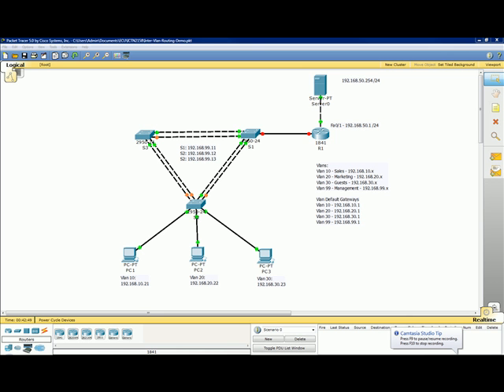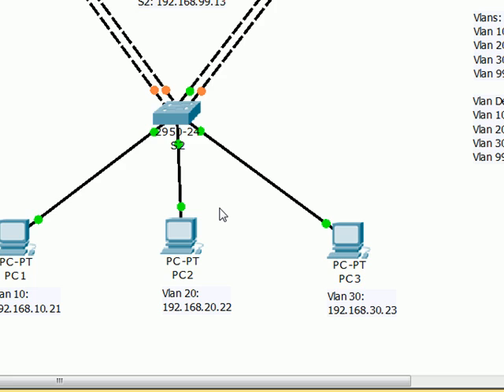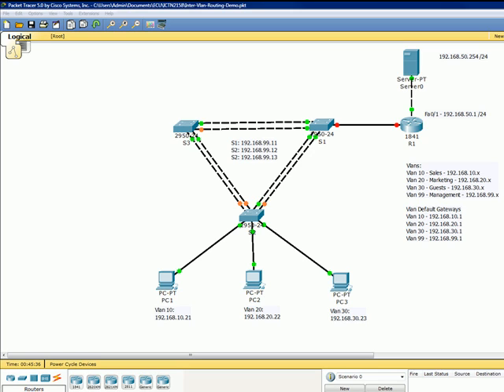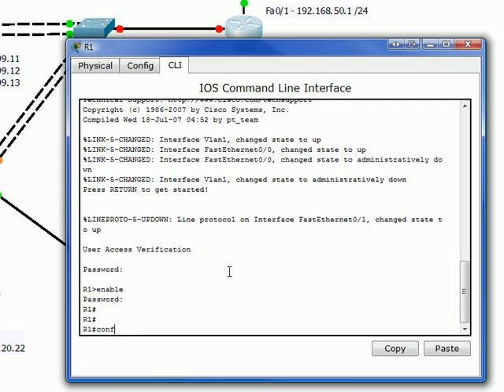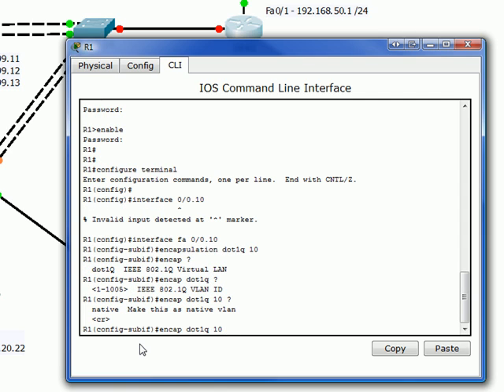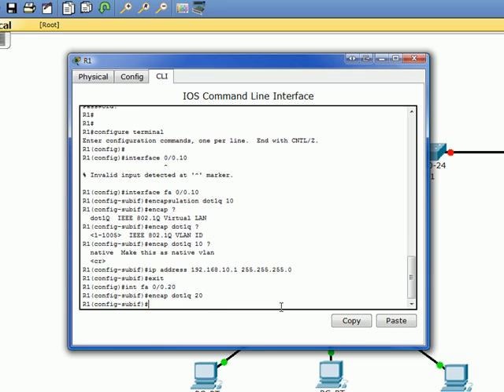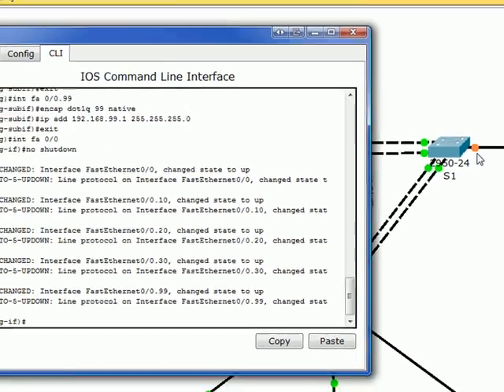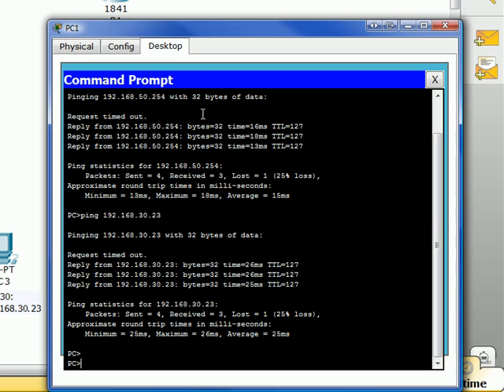Inter-Vlan Routing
This video demonstrates Inter-vlan routing using packet tracer. My first video tutorial.